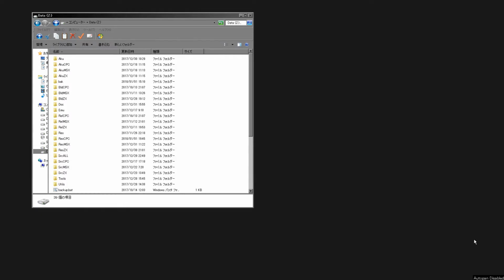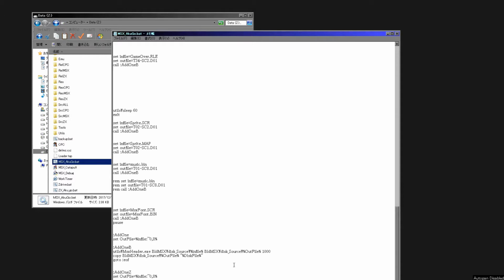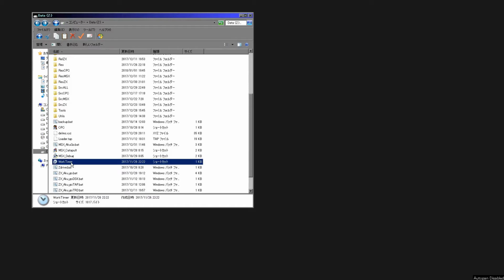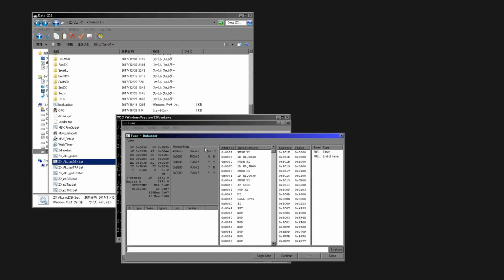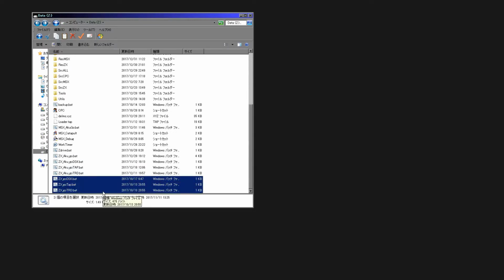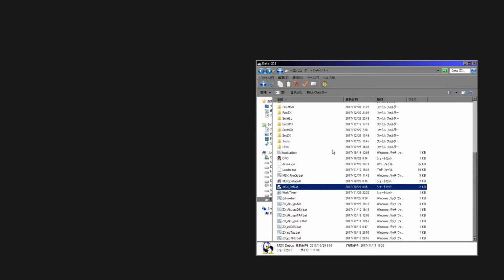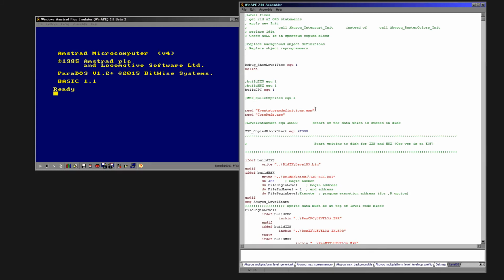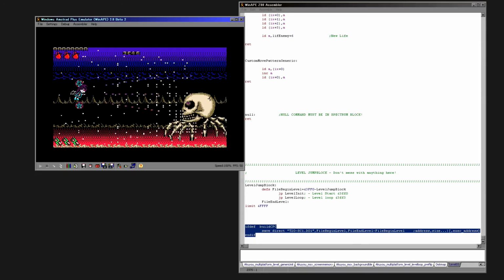Multiplatform Z80 development (CPC,MSX) with Free & Open Source Tools!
A video where I show the setup I've created for developing the multi-platform version of 8 bit shooter Chibi Akumas.

All the tools are free or open source (including a few I've written myself)

Since this video was created ChibiAkumas V1.666 is now finished for CPC, MSX and Enterprise! Find out more from:

If you want to know more indepth info about my ongoing development, please back me on patreon, where I'm posting weekly updates with technical info on how the game engine works, and the challenges and decisions I'm making every week as I develop the multiplatform version: